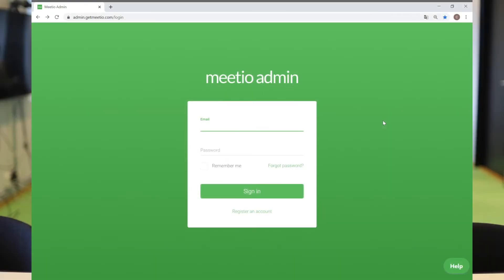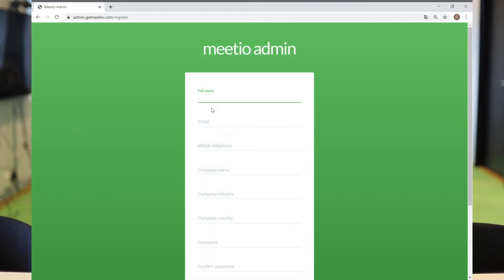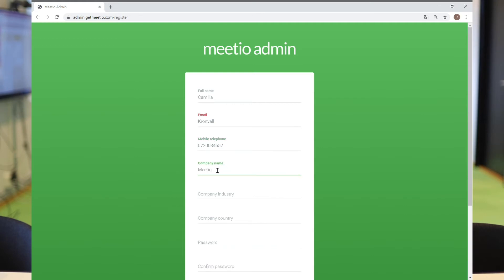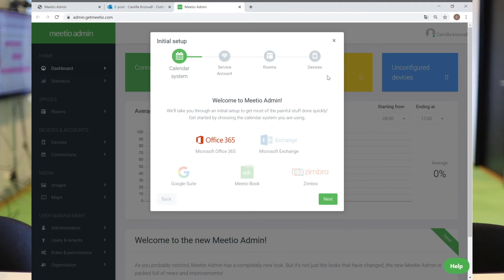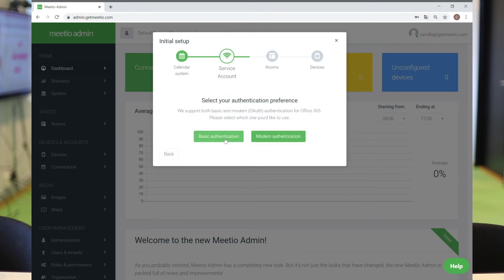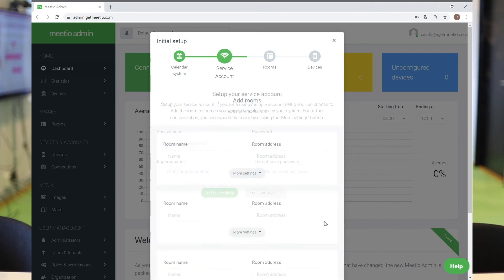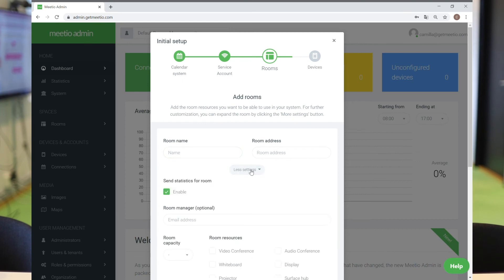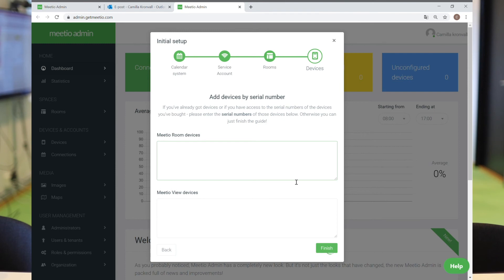Video Guide: How to setup Meetio Admin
Congratulation on you Meetio purchase! In this video, we will show you how to set up your meetio admin account.

Meetio set a new standard for meeting room management with the introduction of the Room-tablet in 2014. Today, Meetio offers industry-leading software solutions for hot desking, mobile scheduling, wayfinding and room management – always with a focus on simplicity, ease-of-use and efficiency. With three offices spanning two continents, Meetio has just begun their journey to make workplaces around the world as smart as the people in them.